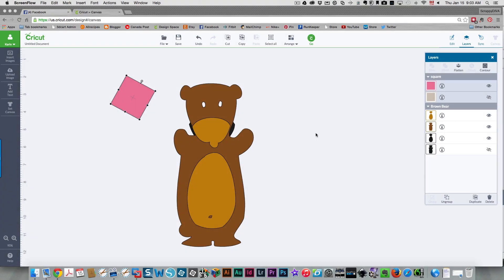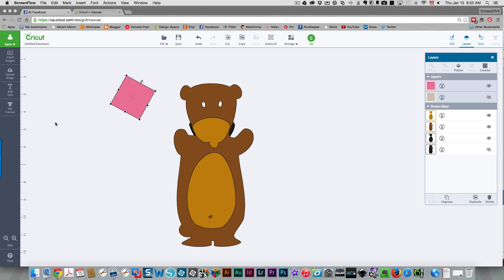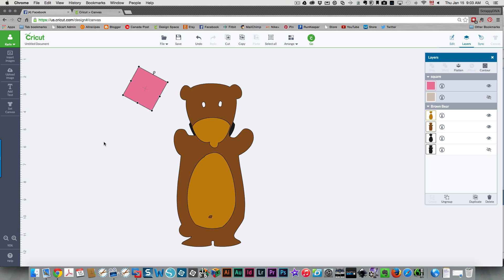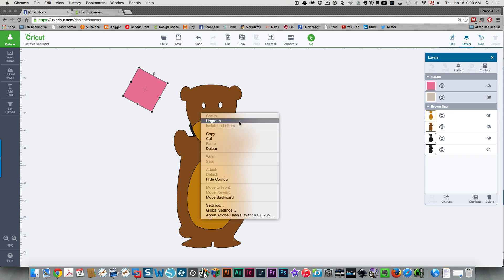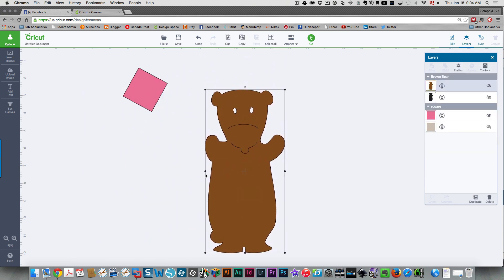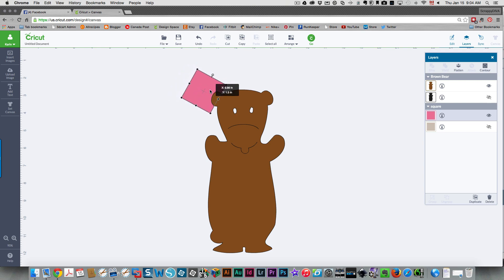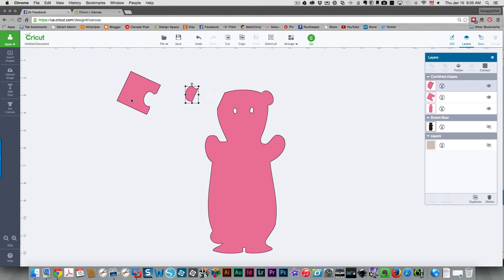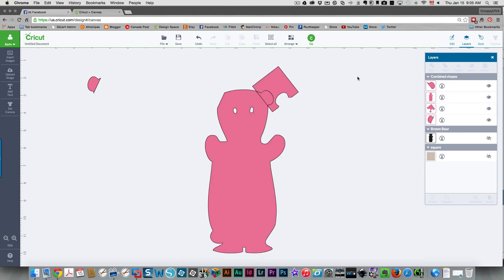Using the Slice feature in Design Space to remove parts from designs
In this Cricut Design Space tutorial, I show you how to use the Slice function to remove parts you don't need from an image.